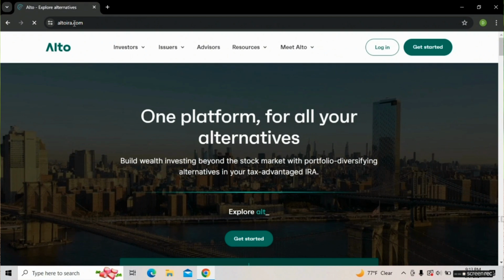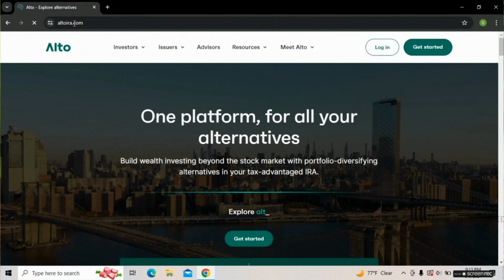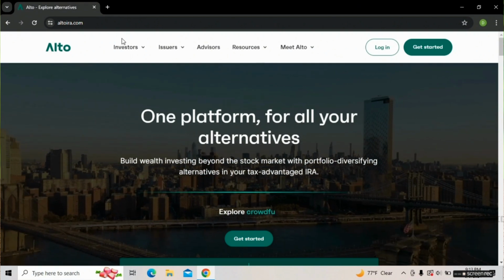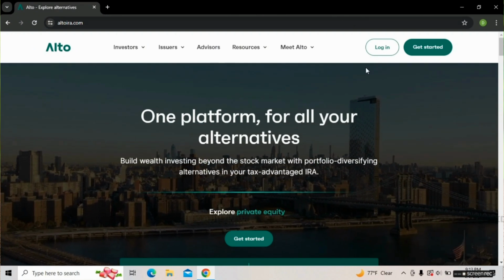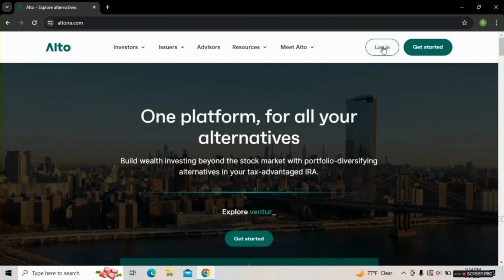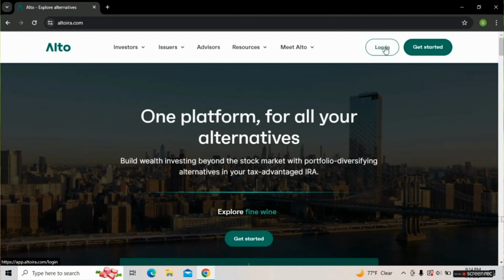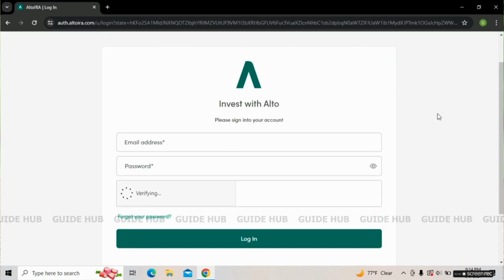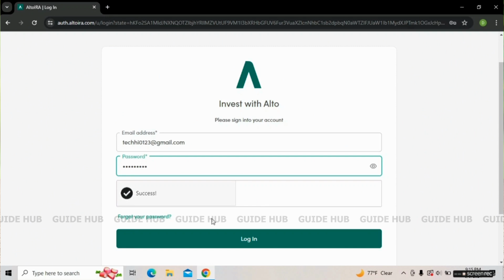How To Login Alto Crypto Account 2024 | Alto Crypto Account Sign In Guide | altoira.com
"How To Login Alto Crypto Account 2024 | Alto Crypto Account Sign In Guide | altoira.com" - A Tutorial Video by Guide Hub.

Discover how to log in to your Alto Crypto account with this detailed guide. It offers a platform for cryptocurrency trading and investment. This tutorial will walk you through the login process, ensuring you can access your account securely and manage your crypto assets effectively. Follow these simple instructions to sign in to your Alto Crypto account today.